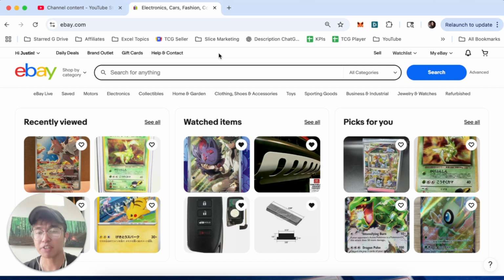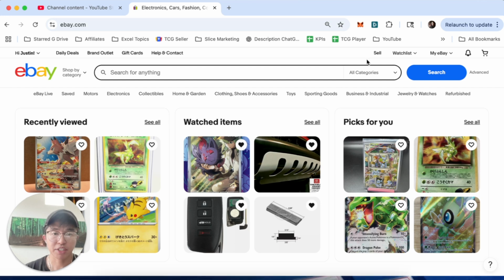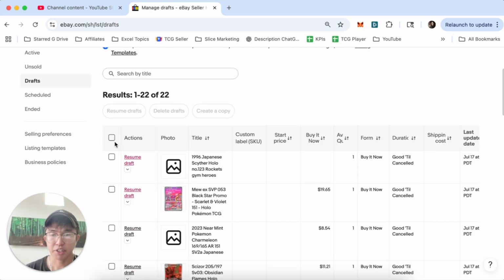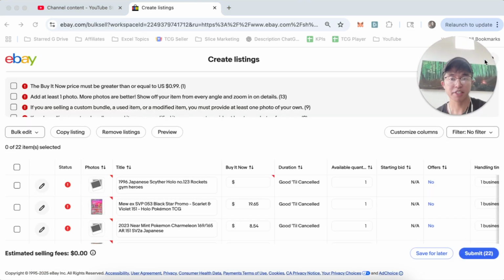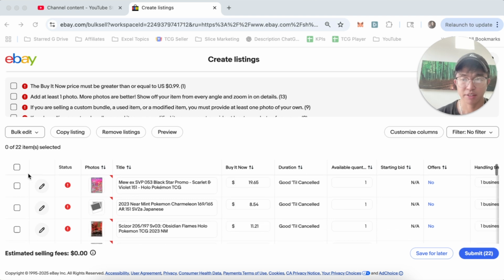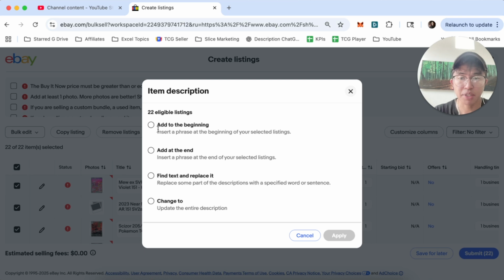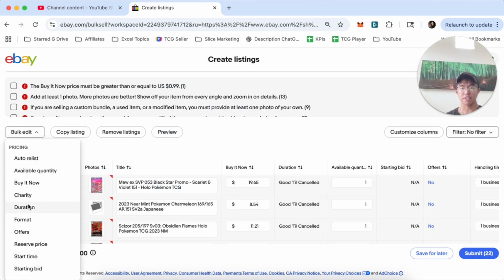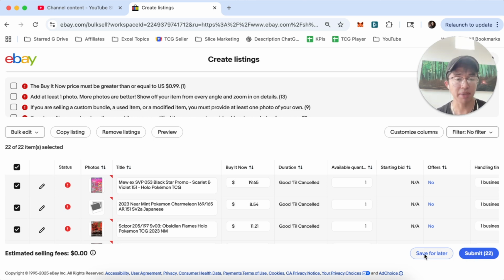How to Bulk Edit Listings on eBay: Quick Guide!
Want to save time managing your eBay store? This quick guide shows you how to bulk edit multiple listings at once. Learn how to update prices, change quantities, and adjust item details efficiently. Perfect for sellers looking to streamline their workflow and keep their listings up to date with ease!